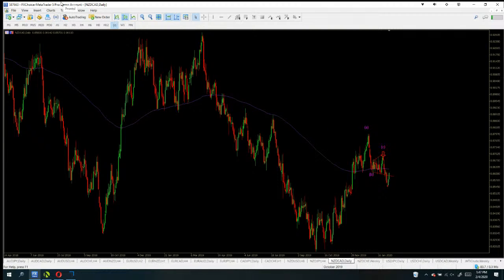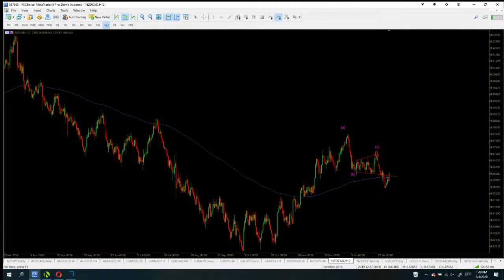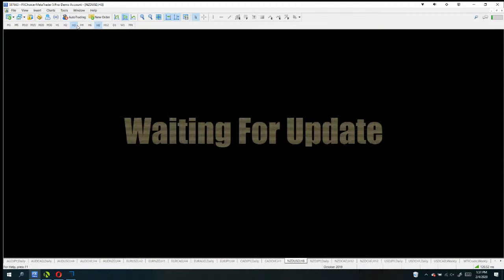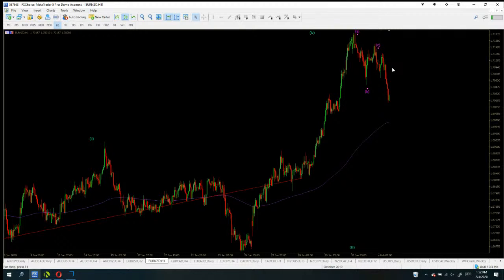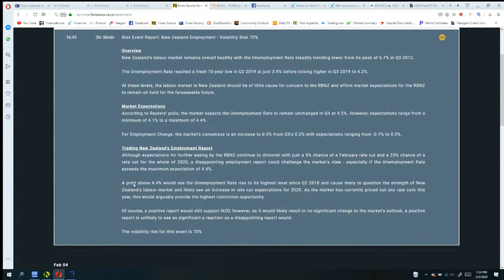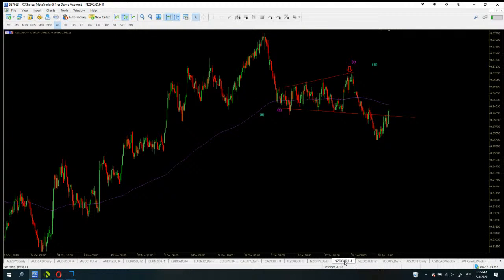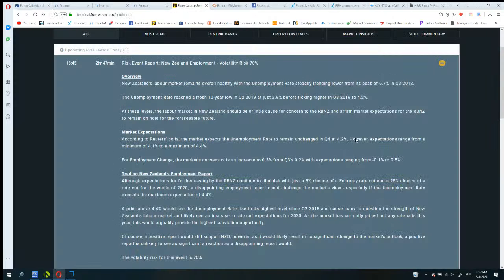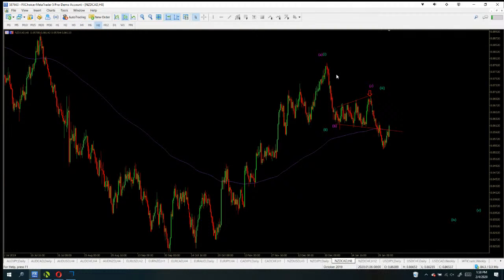Another NZD Forex Review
Here is another perspective on what may happen with the NZD today following the employment news coming up later.